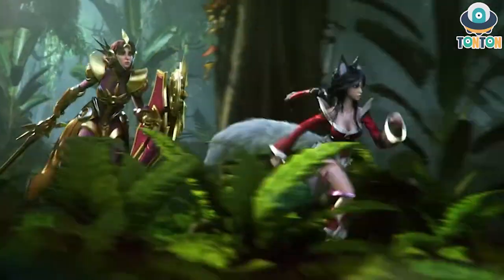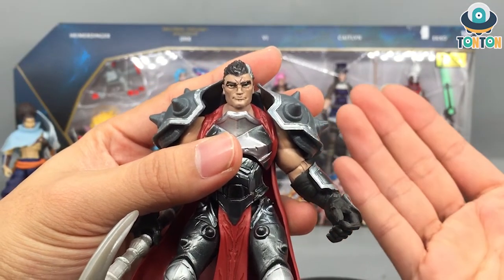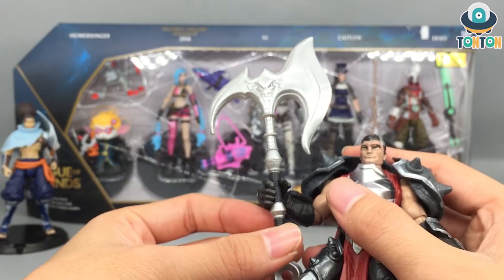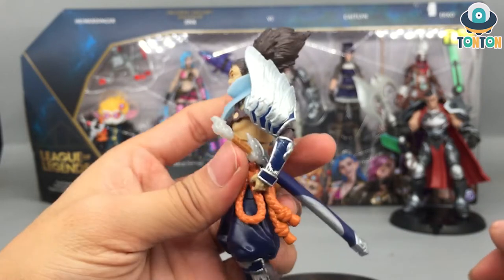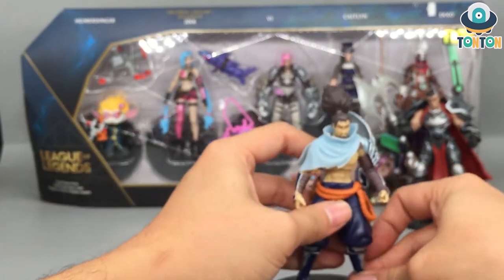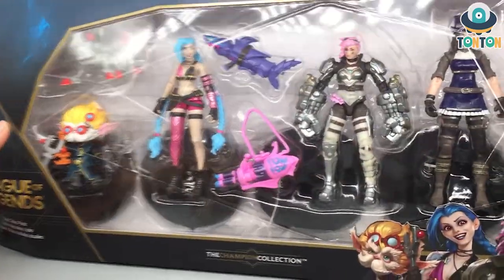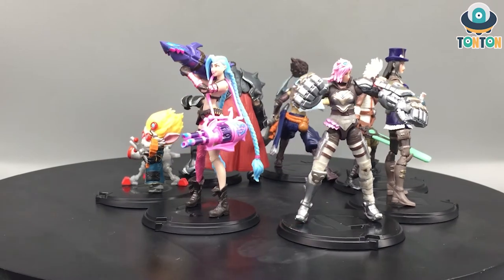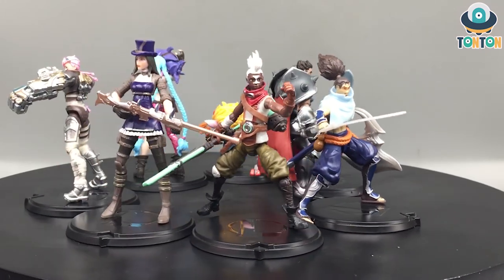League of Legend The Champion Collection 4 inch Action figure 1st Wave 1st Edition Review